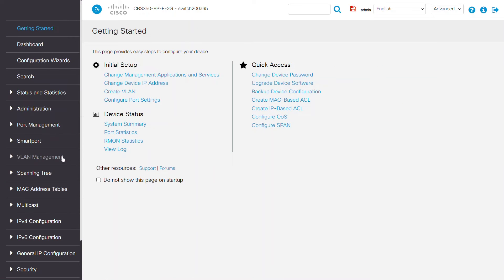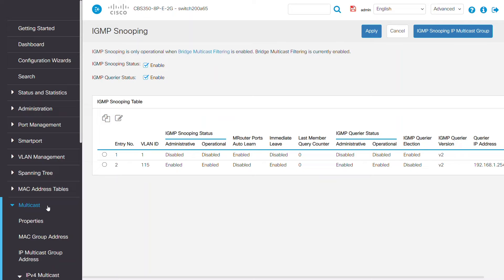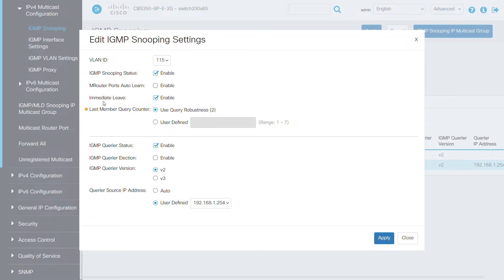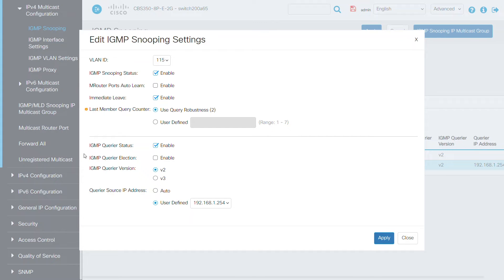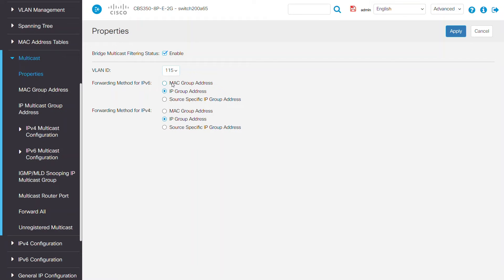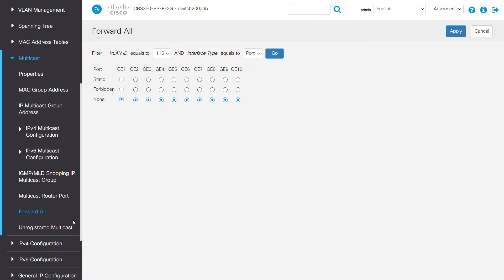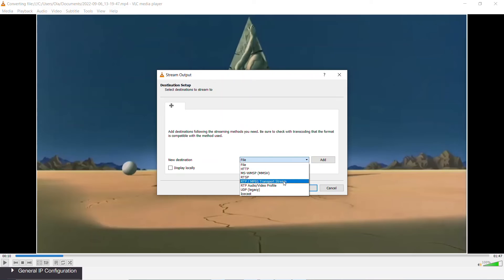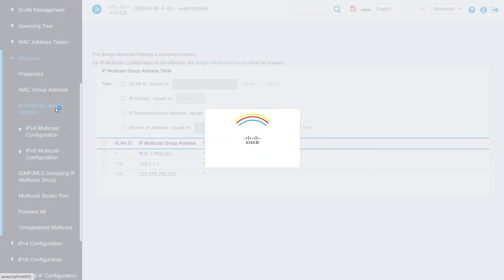Multicast Forwarding Using IGMP Snooping on CBS Switches | Optimize Network Traffic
In this Cisco Tech Talk, we walk you through the process of configuring IGMP snooping for multicast forwarding on Cisco Business Series (CBS) switches. Learn how IGMP snooping optimizes network performance by efficiently managing multicast traffic and reducing unnecessary bandwidth consumption in your network.

  What you’ll learn in this video:
  – How to configure IGMP snooping for multicast traffic management on CBS switches
  – The benefits of IGMP snooping for optimizing network performance
  – Best practices for configuring and troubleshooting multicast forwarding

  IGMP snooping enables efficient delivery of multicast traffic to only those devices that need it, reducing congestion and improving overall network performance.